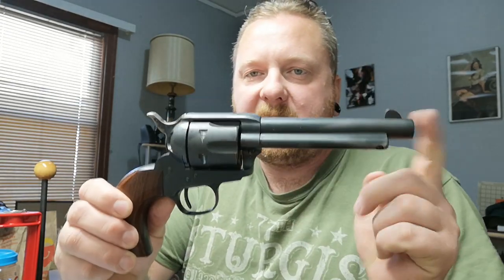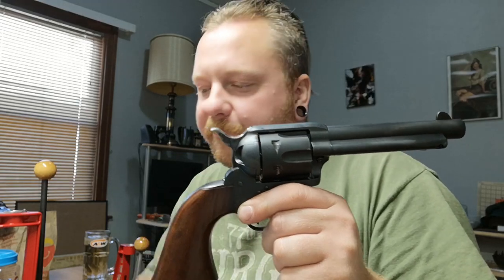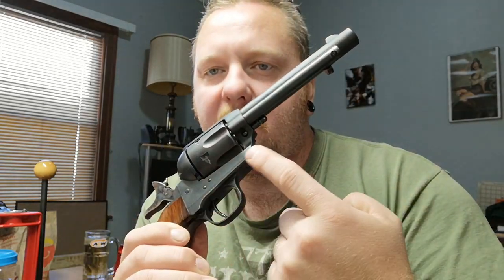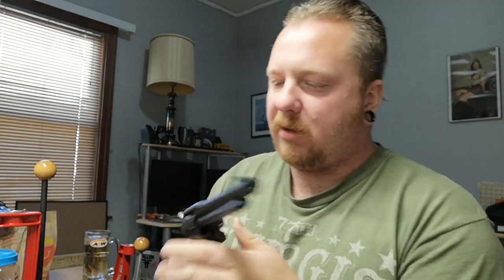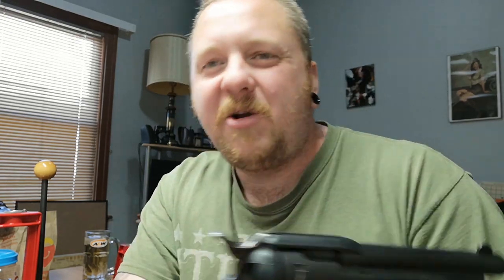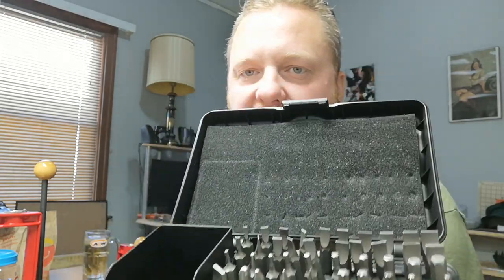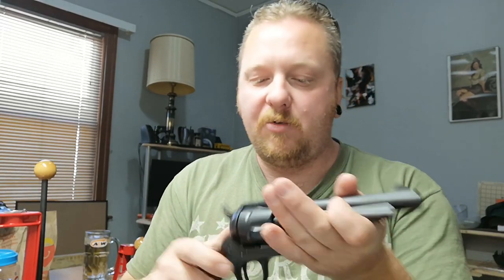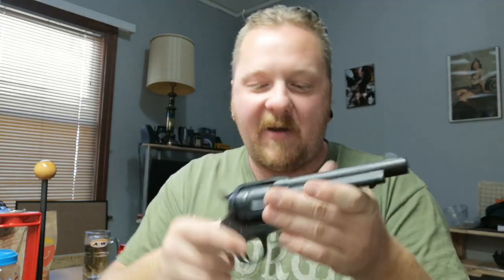Uberti 1873 cattleman review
in this video i am giving you my opinion on the 1873 Uberti Cattleman, in 357 mag. hope you find some of my blabbing useful.